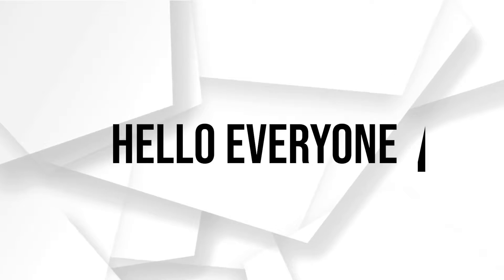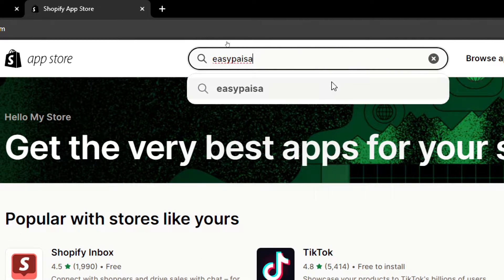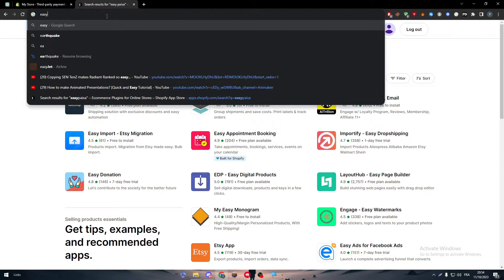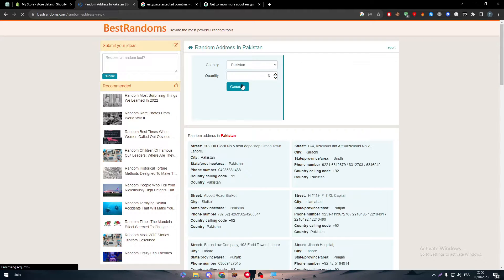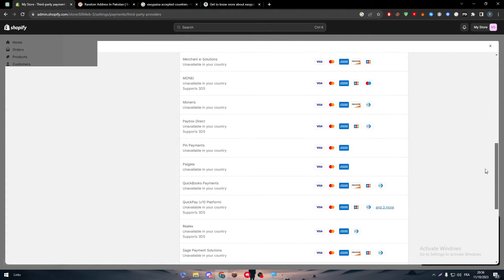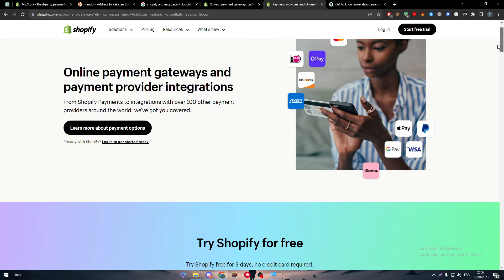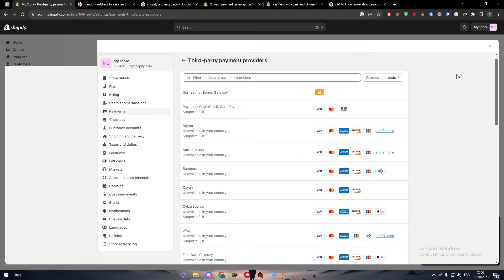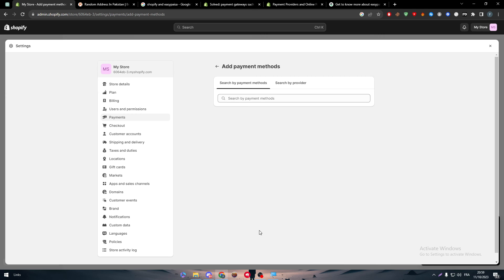How To Connect Easypaisa To Shopify 2025! (Full Tutorial)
Today we talk about how to connect easypaisa to shopify,easypaisa to shopify,best shopify tutorial,shopify tutorial